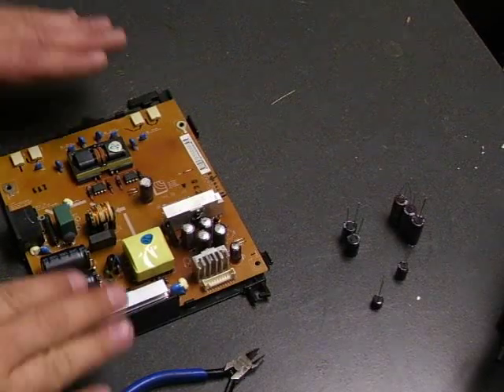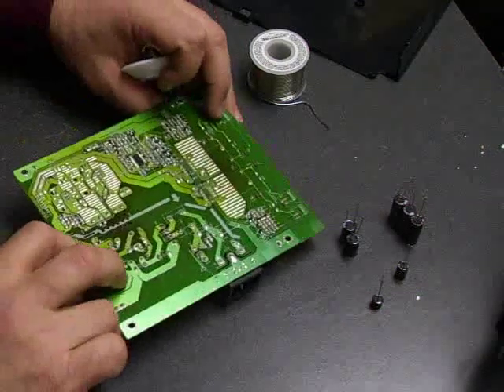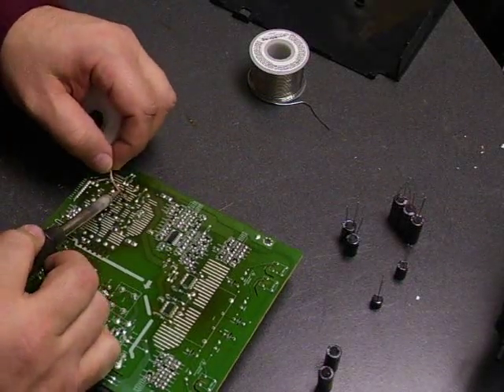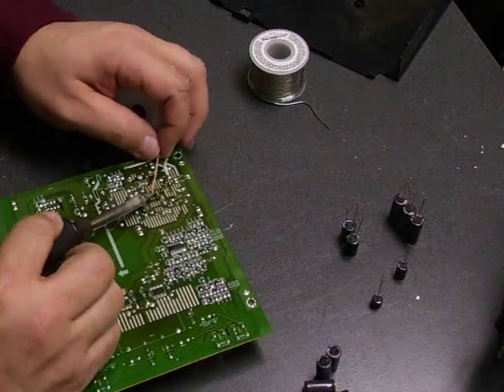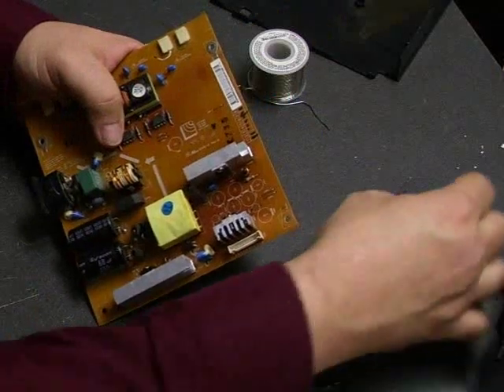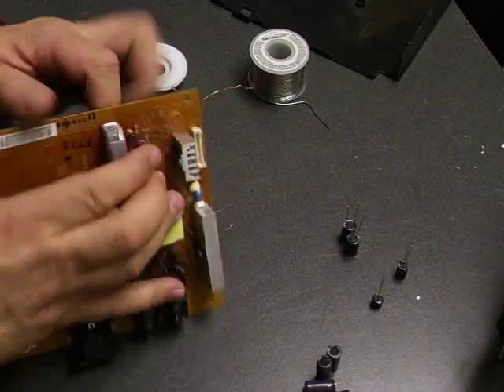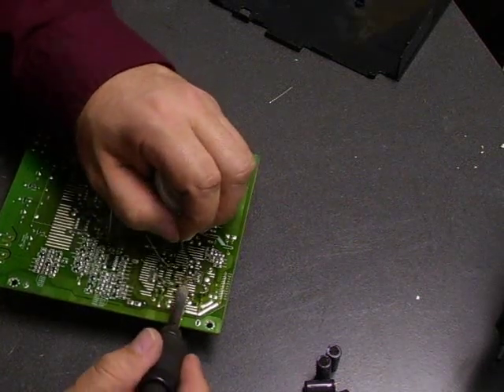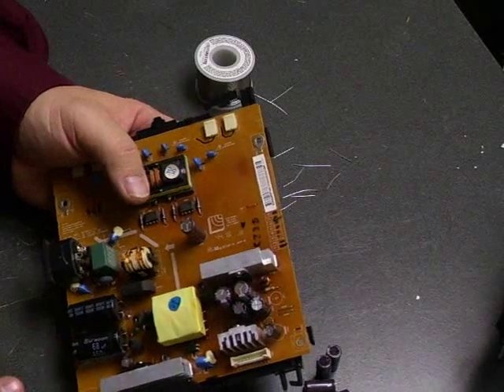Repairing a LG L227wtg-pf monitor - Part 2 Board repair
The L227WTg-pf uses the Lien Chang Aip-0165 power supply board and in this video series we will show how to open and repair the monitor.